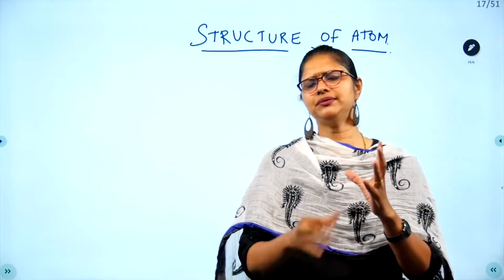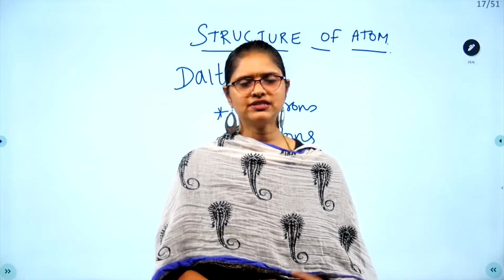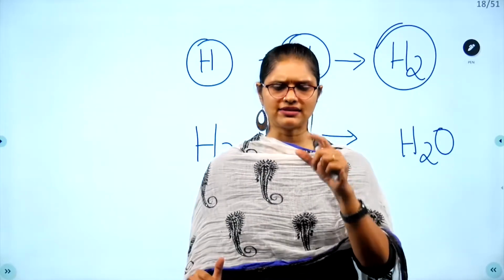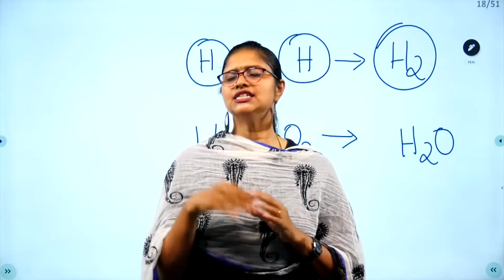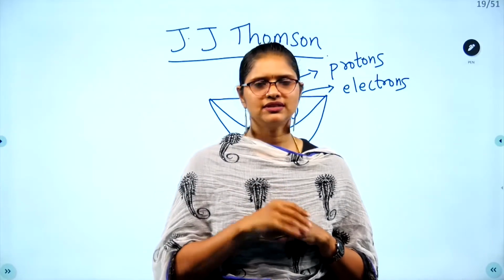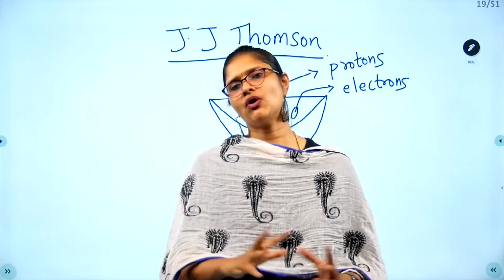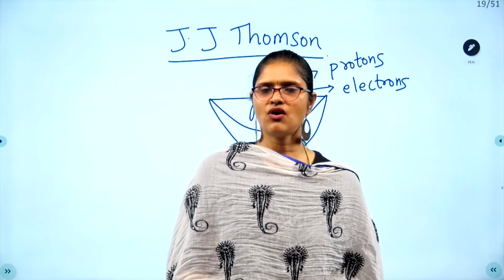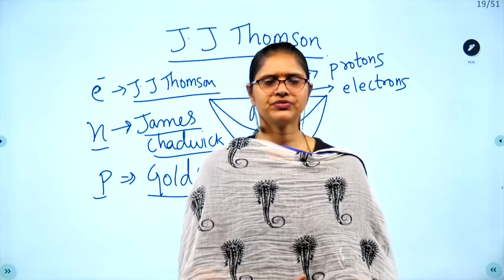Structure of Atom | Class 9 Chapter-4 Chemistry | CBSE | State Board by Dr. Poorna R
This video explains you about Atom Structure in Structure of Atom | Class 9 Chapter-4 Chemistry | CBSE | State Board by Dr. Poorna R